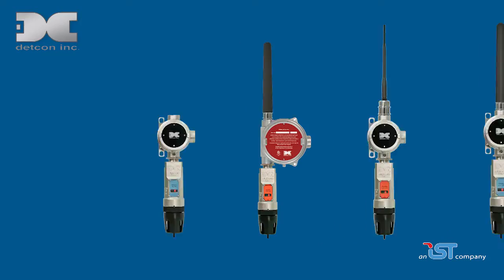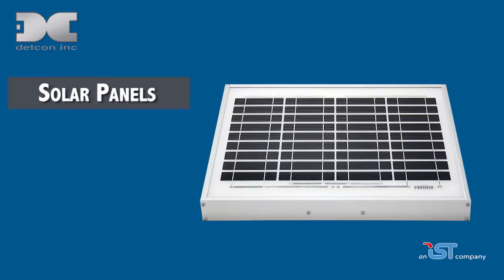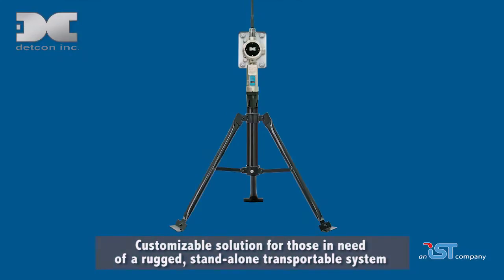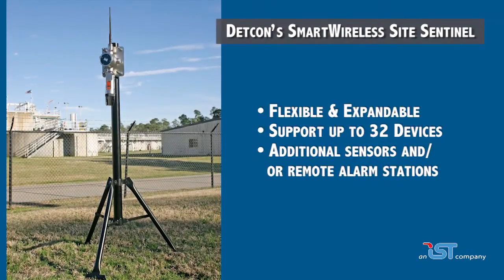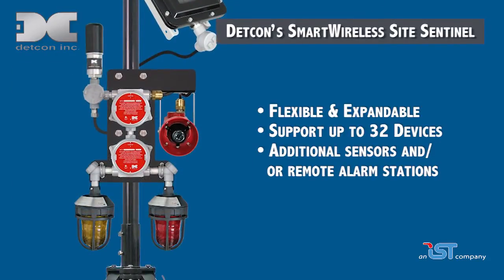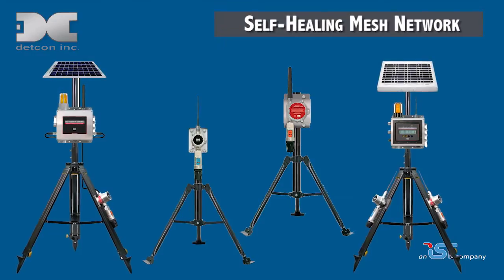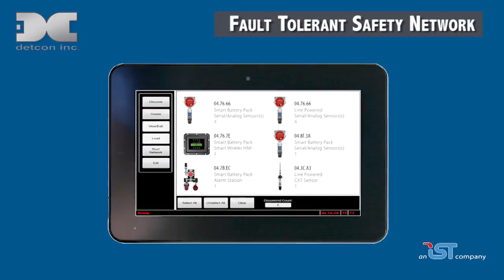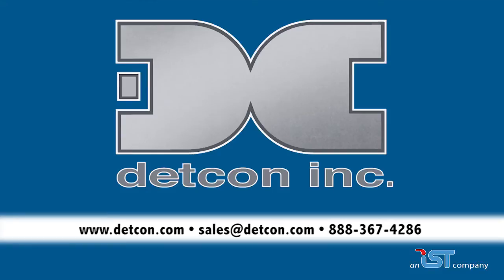Detcon's SmartWireless® Technology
As wireless capabilities reach new technological milestones, the integration of wireless gas detection systems in industrial applications is increasing. Among the safest and most revolutionary product lines available today is Detcon's SmartWireless® technology.  Easy to customize for a wide range of locations and heavy industrial applications, some wireless components include toxic and infrared combustible gas detectors, controllers, remote HMIs, network configuration tablets, audio-visual alarm stations, solar panels, and rechargeable or disposable batteries. For remote access to system data via Ethernet or cellular communication the Sentinel SiteWatch is a newly innovated solution.

The SmartWireless product line also includes a customizable solution for those in need of a rugged, stand-alone transportable system. Detcon's SmartWireless Site Sentinel includes a tripod, network HMI, gas detection sensor(s) and alarm warning devices. Flexible and expandable, a standard network can support up to 32 devices and consists of any combination of wireless and/or wired sensors and one or more HMI panels. Additional sensors and/or remote alarm stations on tripods can be added as needed to assure widespread alert to site personnel. Critical fault diagnostics are readily available locally or through a link to other members of the network.

All SmartWireless systems use an innovative "Self-Healing Mesh Network" topology that allows each device to act as a router or repeater for all other devices in the network. Standard configuration is of the master/slave type. An optional and proprietary "Fault Tolerant Safety Network" technology is also available which guarantees no single point of failure as processing power is shared among all devices in the network.

SmartWireless gas detection sensors are designed for use in hazardous Class I, Division 1, Group C, D and IEC/ATEX Zone 1 areas. Controllers, network HMIs, solar panels, and alarm stations are suitable for non-hazardous, Class I, Division 1 and Division 2, and IEC/ATEX Zone 1 and Zone 2 areas.